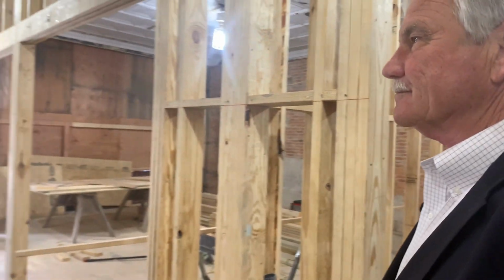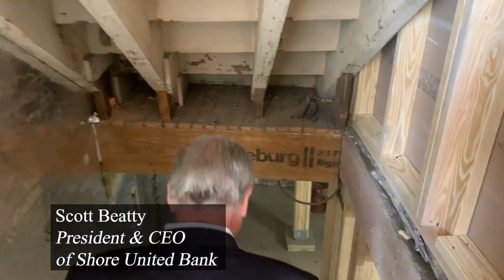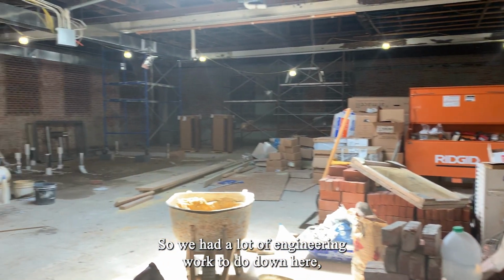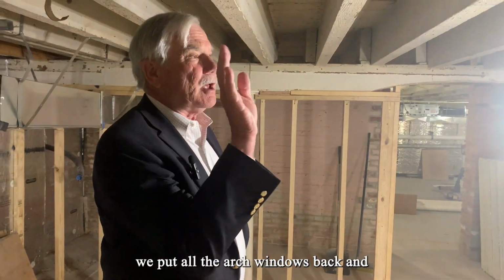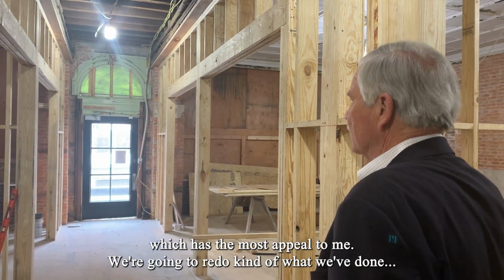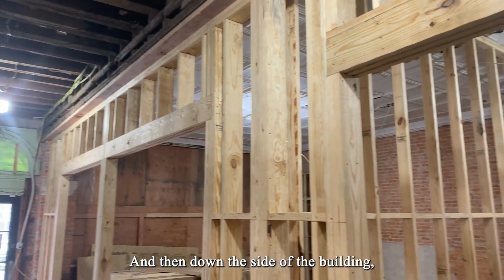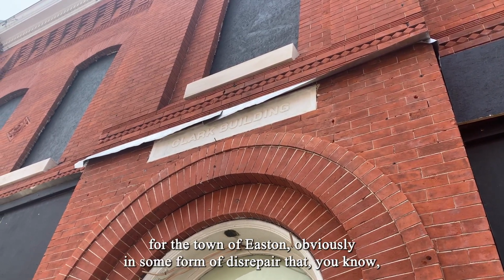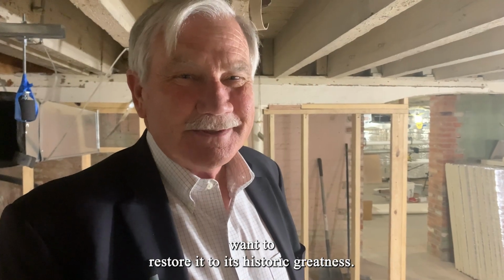Shore United Bank's New Office Space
Scott Beatty, President and CEO of Shore United Bank, took us on a tour of Shore United Bank's new office space on Dover Street and walked us through the process of the renovation!